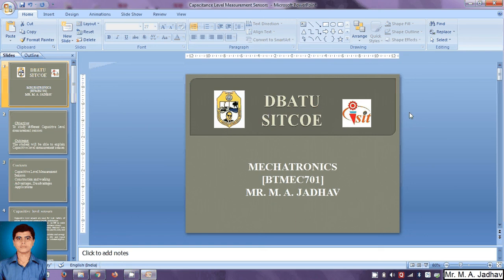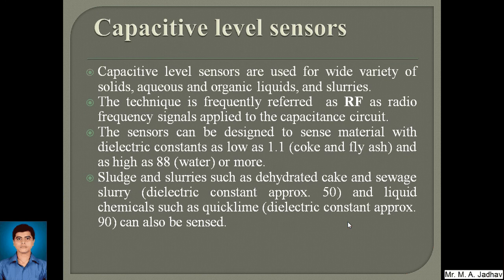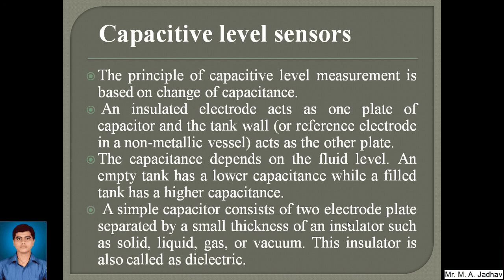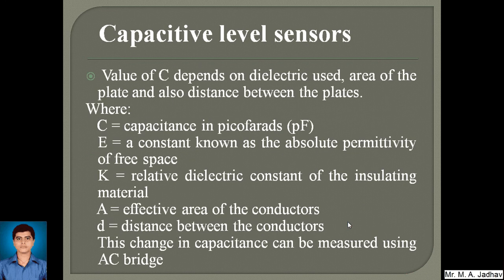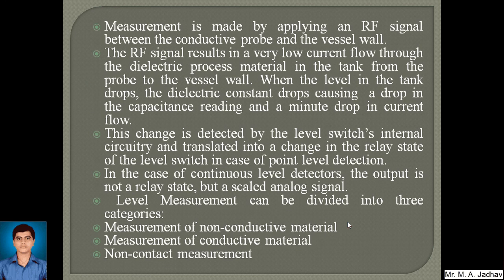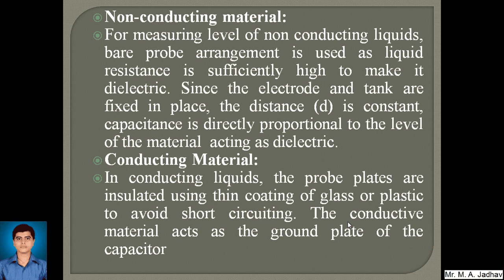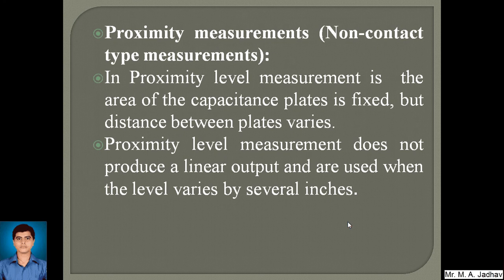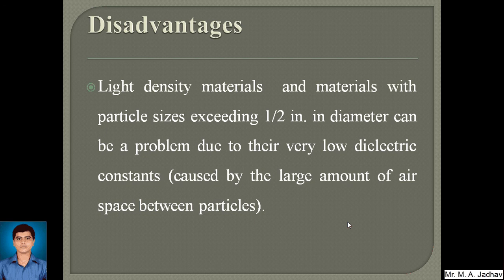Capacitive Level Measurement Sensors